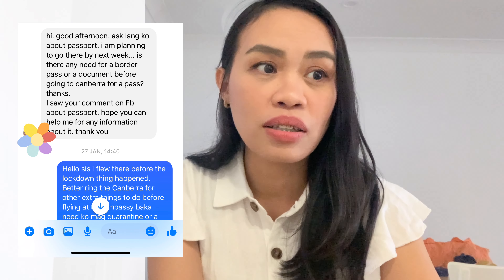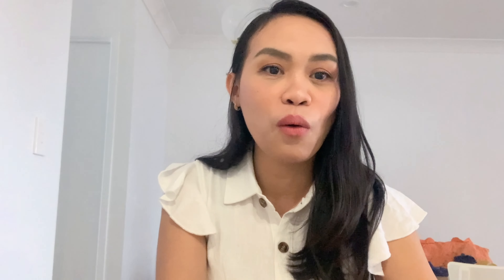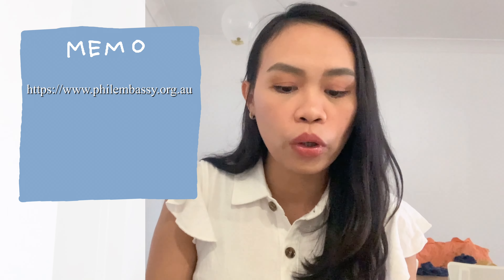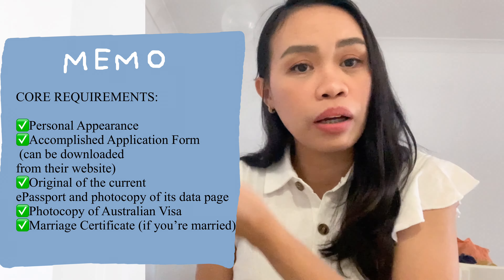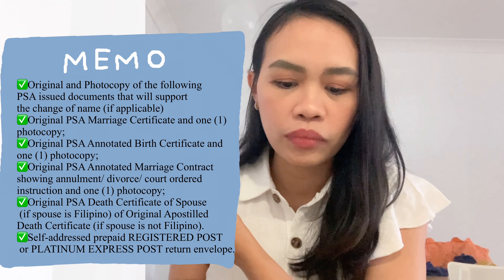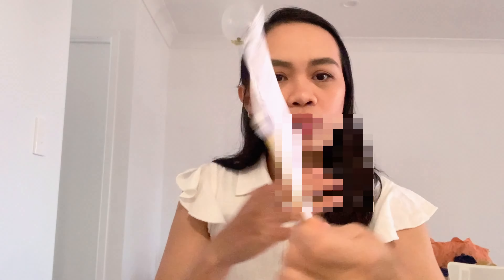PAANU MAG RENEW NG PHILIPPINE PASSPORT SA AUSTRALIA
Sharing you guys what I did when I renew my passport here in Australia.

Please join me with my randomness.

xoxo, Simply Rei

Video: imovie + vllo
Thumbnails: canva +PicsArt